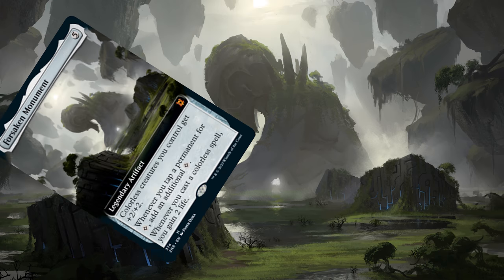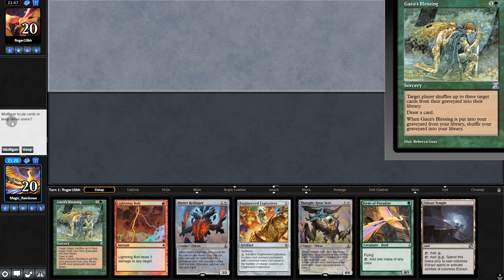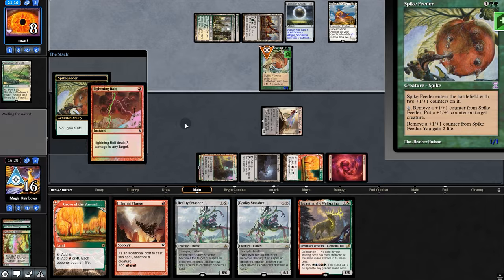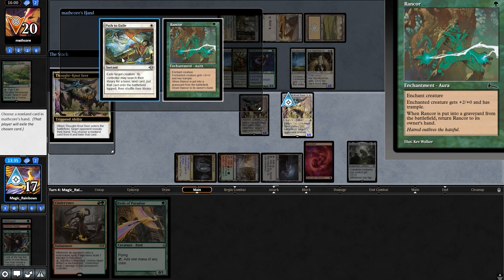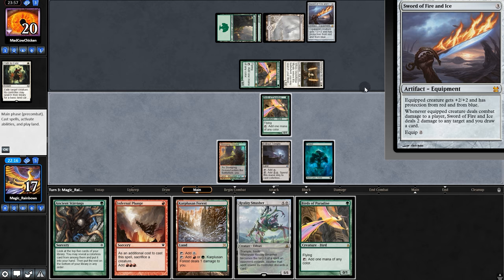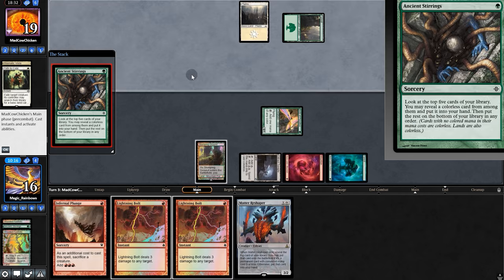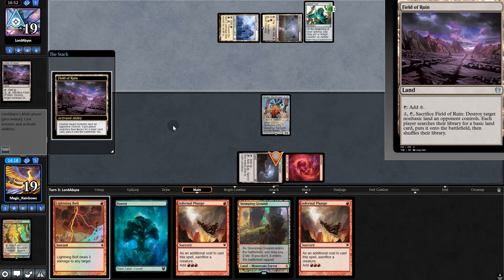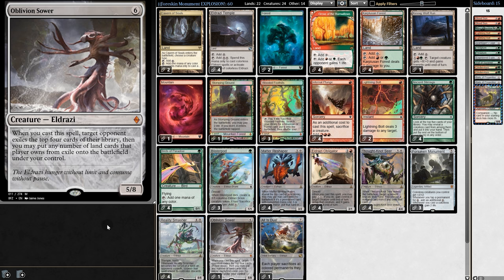MTG Modern ▷ Forsaken Monument 💥COMBO💥 Deck!◁ Zendikar Rising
Zendikar Rising gives us Forsaken Monument! It seems balls, but not when we cast it on TURN 2! Can this competitive Eldrazi deck take on the competitive Zendikar Rising Modern MTG metagame? Let's find out!!

Decklist:
3 Forsaken Monument
4 Infernal Plunge
1 Oblivion Sower
4 Birds of Paradise
3 Blisterpod
4 Eldrazi Obligator
4 Matter Reshaper
4 Reality Smasher
4 Thought-Knot Seer
1 All Is Dust
3 Wooded Foothills
1 Stomping Ground
1 Mountain
1 Kessig Wolf Run
4 Karplusan Forest
4 Grove of the Burnwillows
2 Forest
4 Eldrazi Temple
2 Cavern of Souls
4 Ancient Stirrings
2 Lightning Bolt

0:00 Deck Guide!
1:23 Match 1!
2:43  Match 2!
4:01  Match 3!
7:19  Match 4!
10:05 Match 5!
13:11 Big Nut!